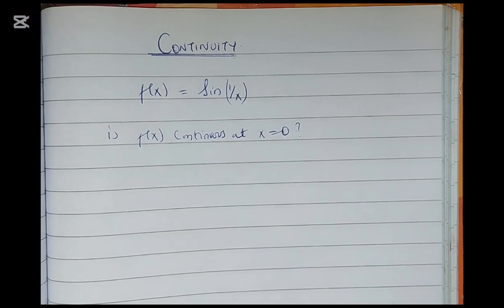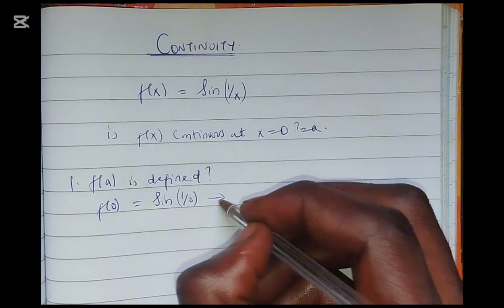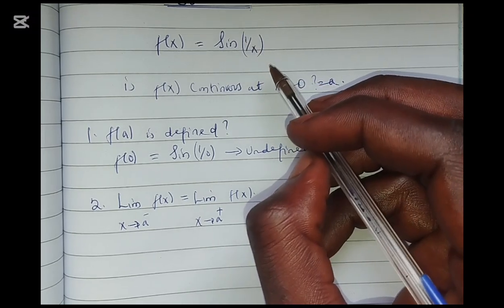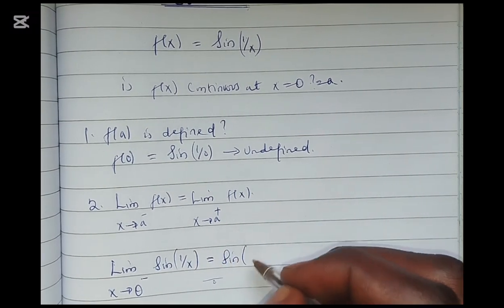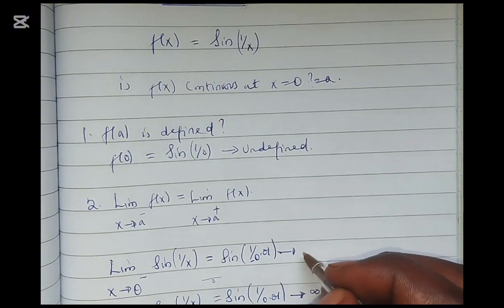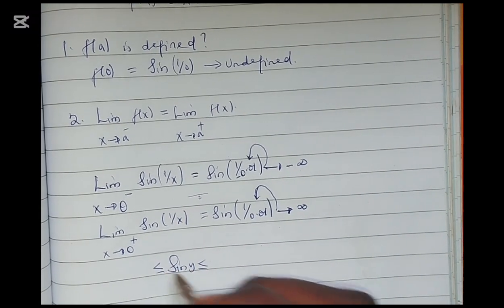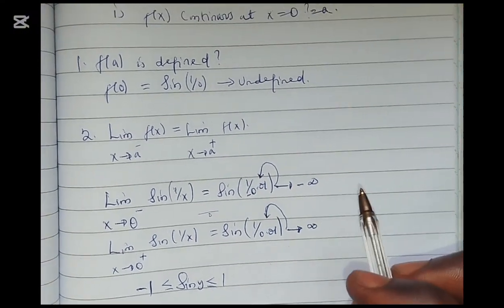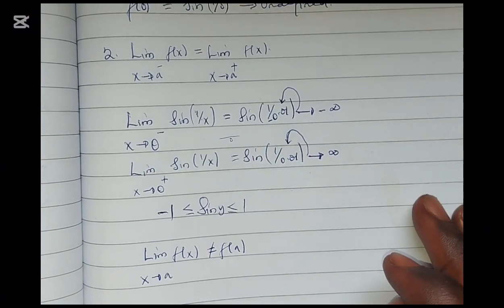Is f(x) = sin(1/x) Continuous at x = 0? | Continuity Explained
In this video, we explore whether the function f(x) = sin(1/x) is continuous at x = 0.

We’ll go step by step to:
✅ Understand what continuity means at a point
✅ Evaluate the limit of sin(1/x) as x approaches 0
✅ See why the limit doesn’t exist and how that affects continuity
✅ Visualize how the graph behaves near x = 0

This is a must-watch if you want to strengthen your understanding of limits and continuity in calculus.